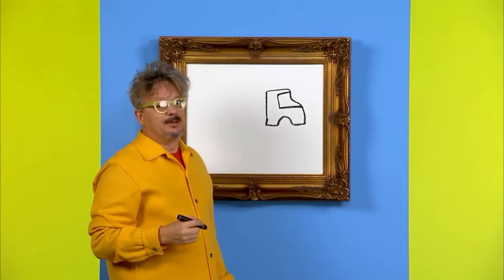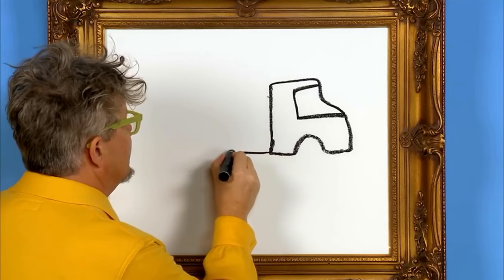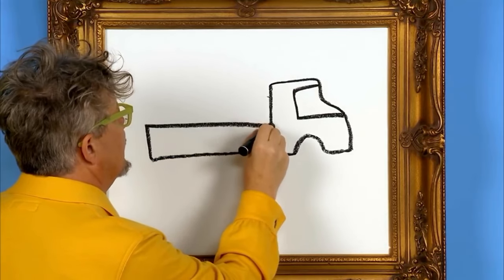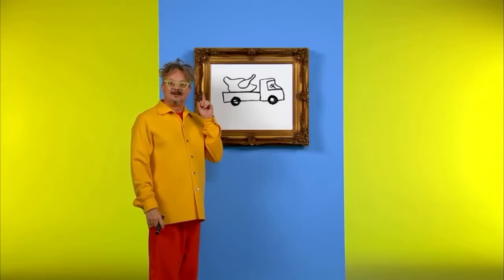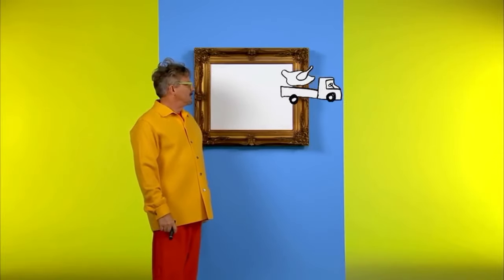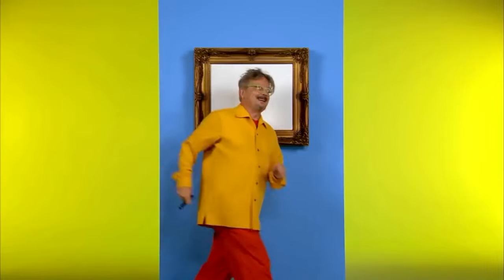Mark truck 108